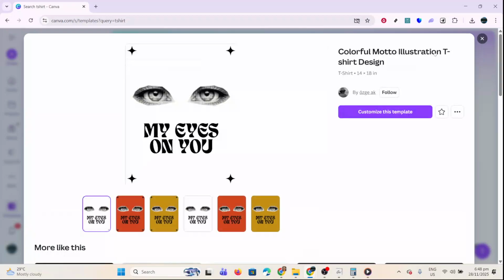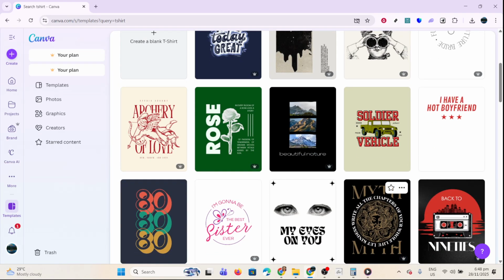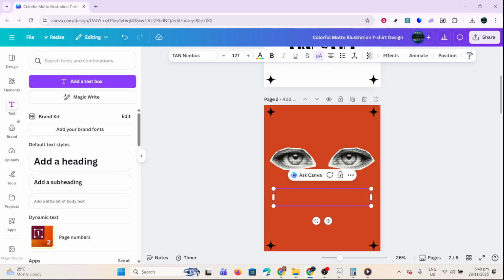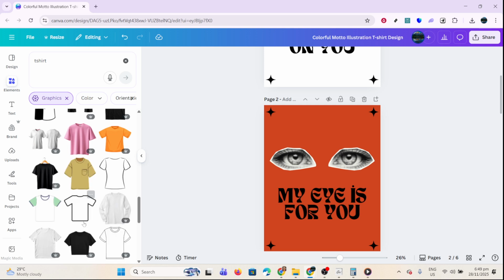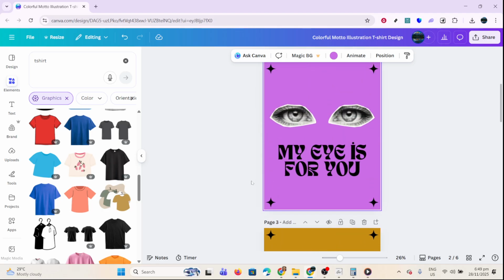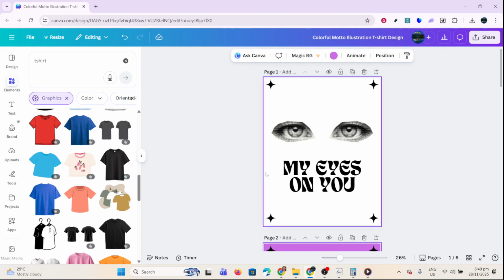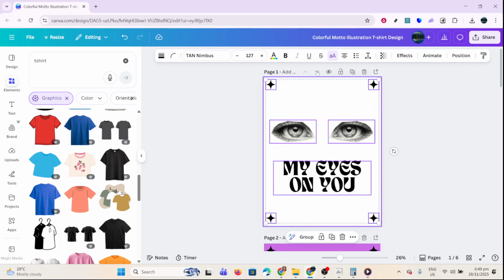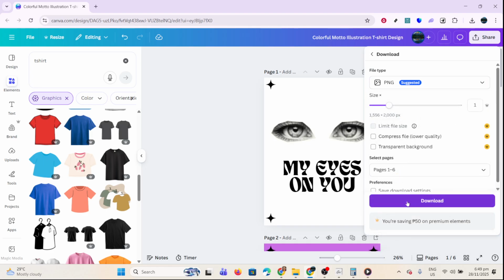How To Create A Canva T-Shirt Design 2025 (Full Guide 2025)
In this video we discuss print on demand, apparel design, merchandise, clothing brand, vector graphics, typography, transparent background, Merch by Amazon, Redbubble, Teespring, fashion design, custom shirts, POD tutorial